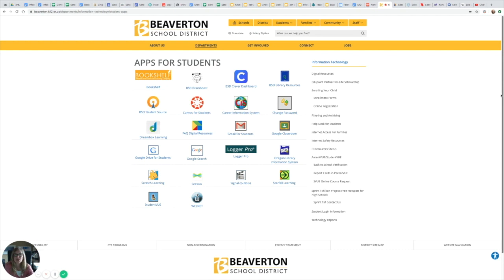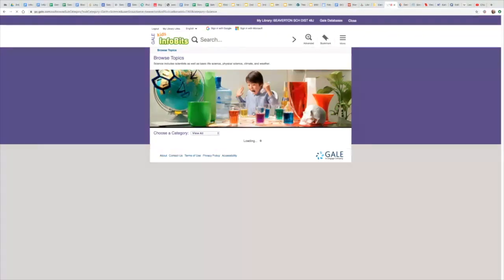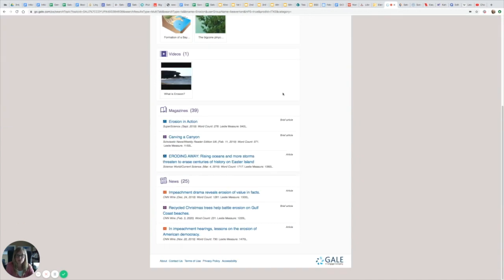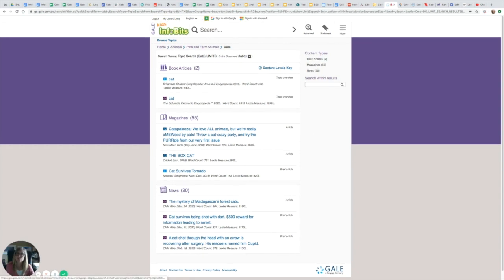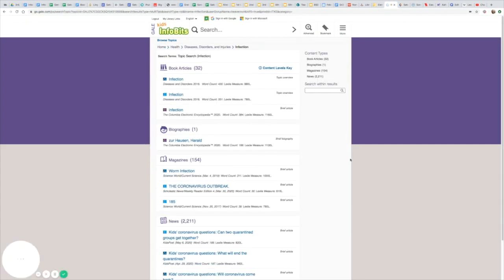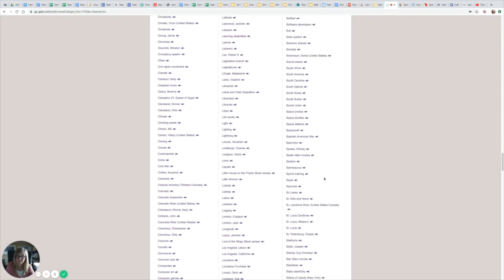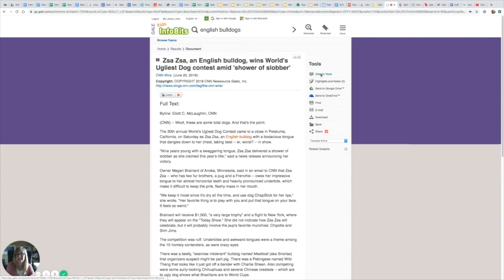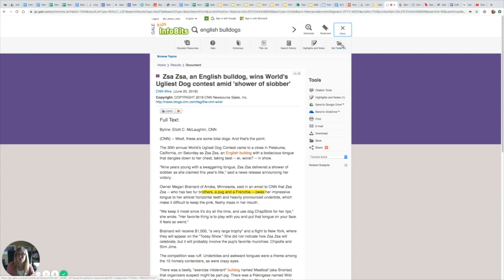Infobits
A tutorial walk through of Infobits, a content-rich, authoritative, easy-to-use digital resource featuring age-appropriate, reliable, curriculum-related content covering a broad range of educational topics.

Password: griffith

Frente! "Accidently Kelly Street." Marvin the Album, Mammoth, 1992.